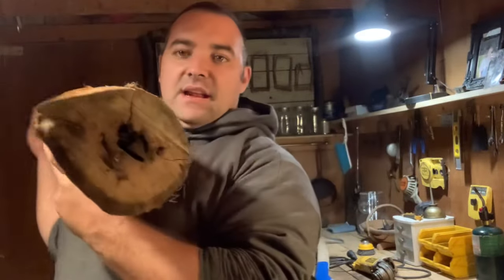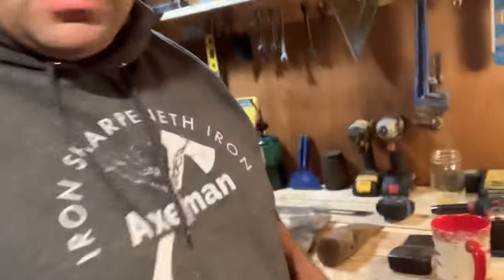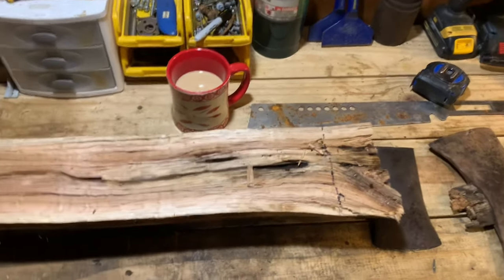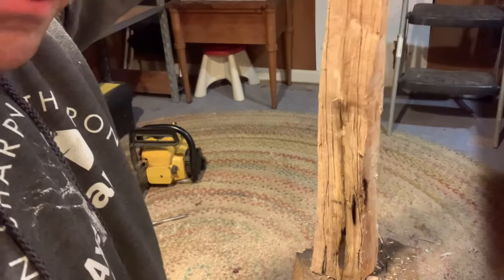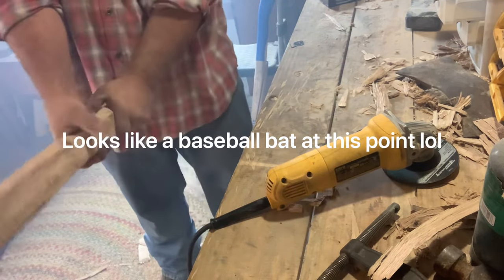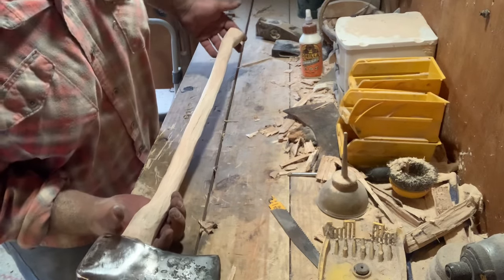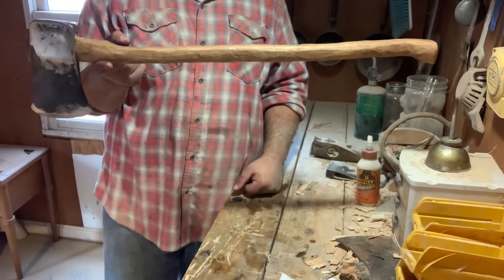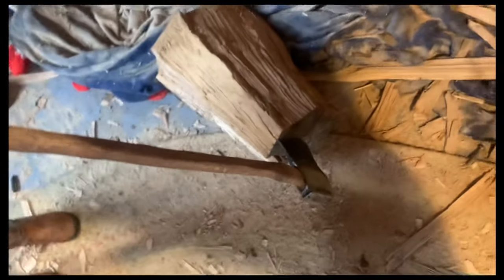From log to axe handle: my first attempt(lots to learn still)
I attempted to make an axe handle out of a white oak log. I was able to make a functional handle but I ended up making it too thin. I enjoyed the process a lot and now I want to make many more, and Intend to. I have access to a lot of different woods. Walnut will be one of the next materials I plan to use. I also plan to make wedges as well. If you have advice for me, I appreciate it.